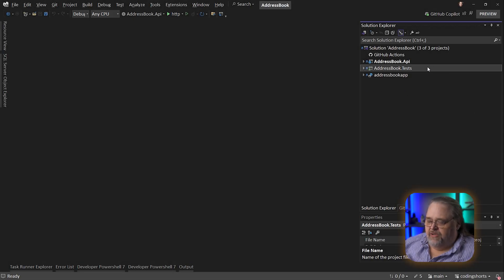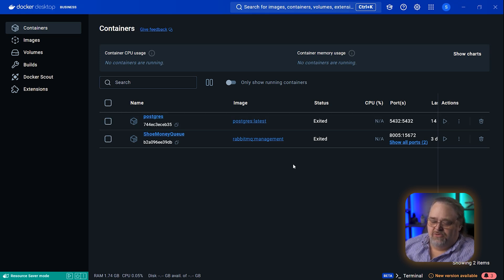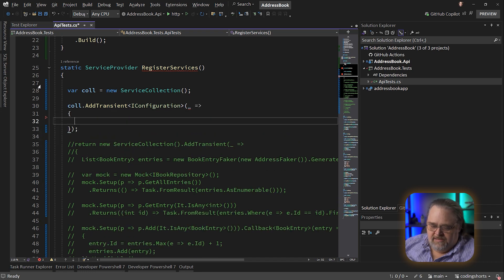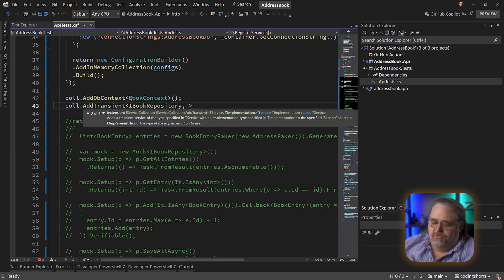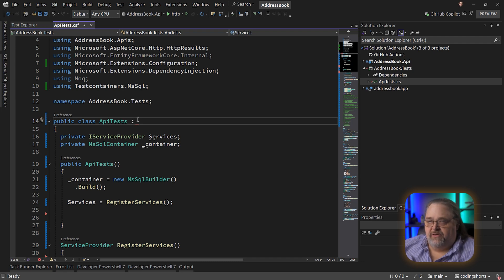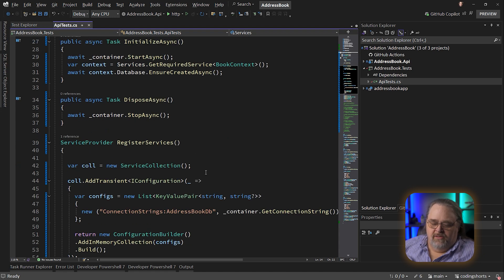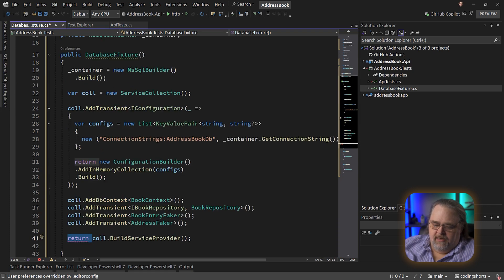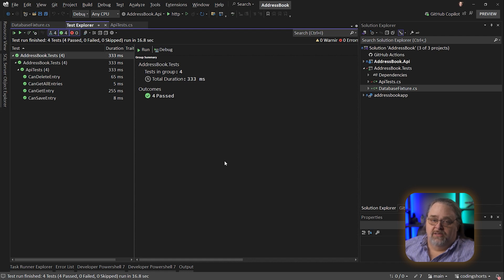Coding Shorts 108: Using TestContainers in .NET Core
Don't miss my upcoming "Pragmatic Architecture for ASP.NET Core" workshop coming November 11th:

Stop managing containers for testing your projects. Docker's testcontainers project can make it easier for you. Let me show you how:

00:00 Introduction
01:18 Getting Started
03:31 Installing TestContainers
04:03 Configuring the Container
09:10 IAsyncLifetime
13:07 Using a Fixture
16:04 Wrapping Up